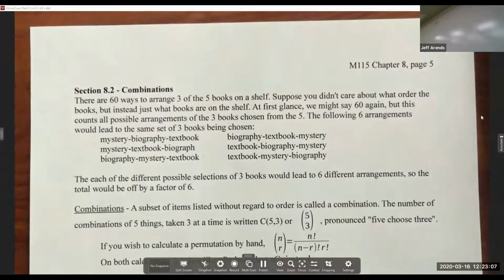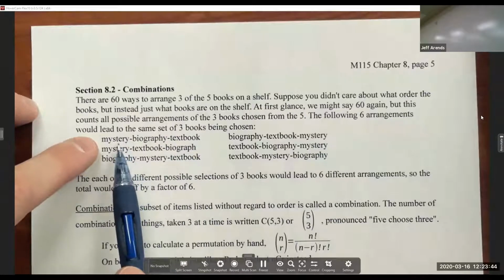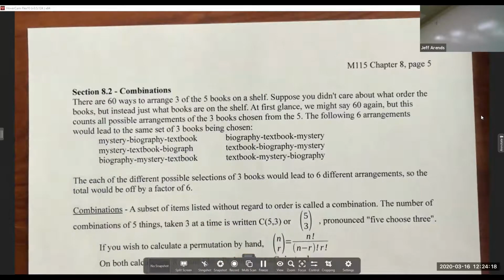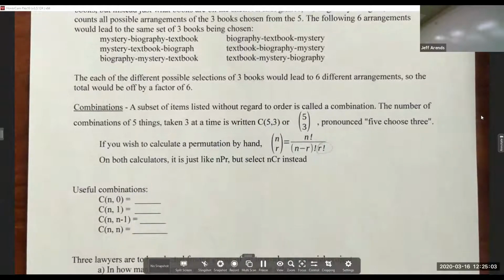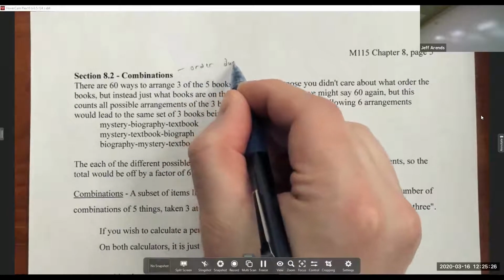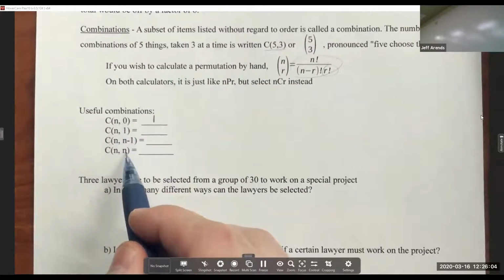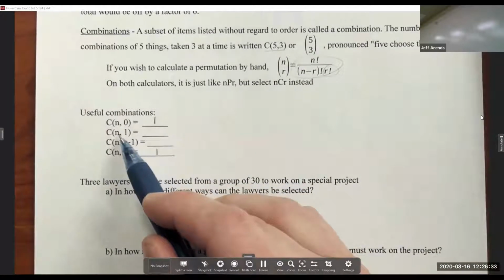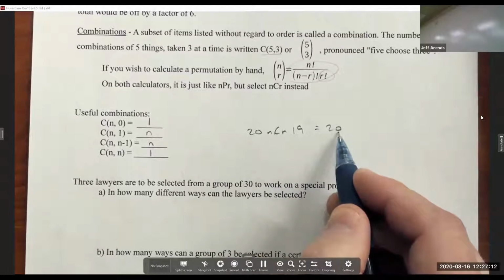8.2 Combinations Introduction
Combinations tell you the number of ways you can pick a subset of items if you're not arranging them.